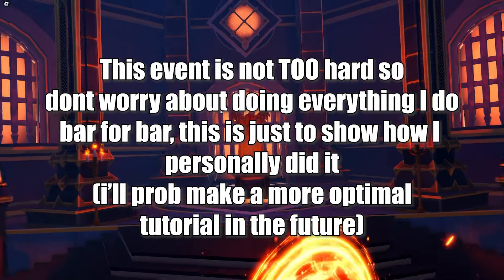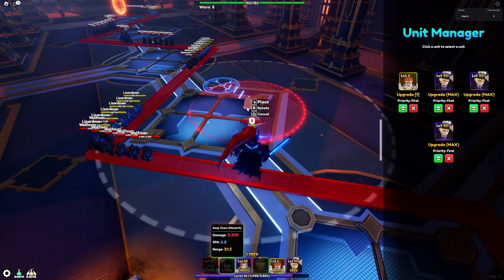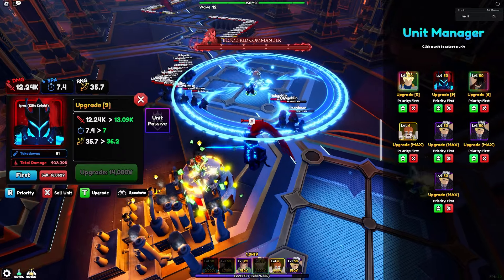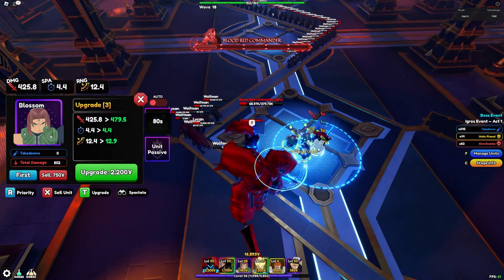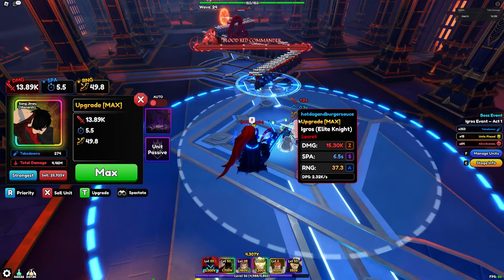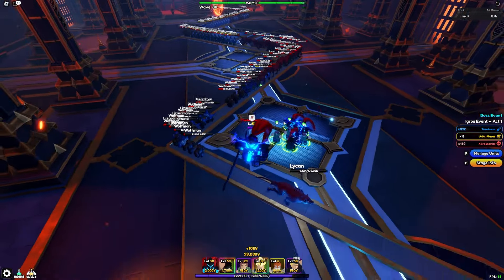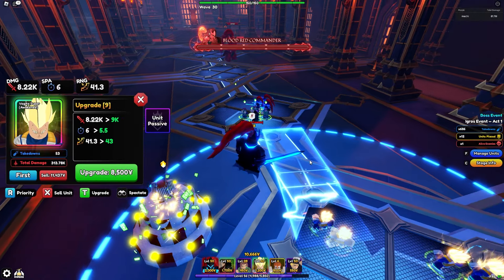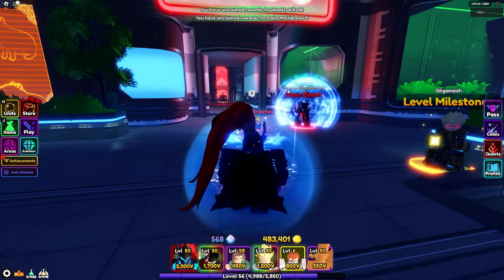New Boss Event Tutorial (Anime Vanguards)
My Units:
Igris, SJW, Vegeta, Sakura, Speedwagon, Takaroda